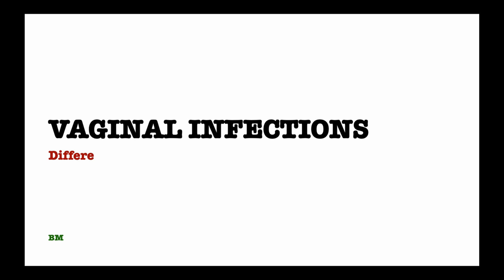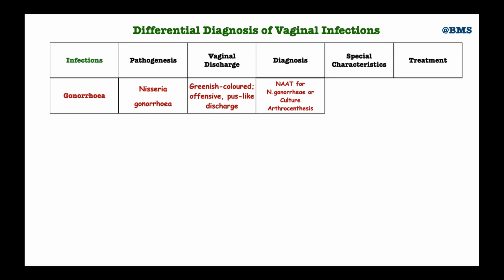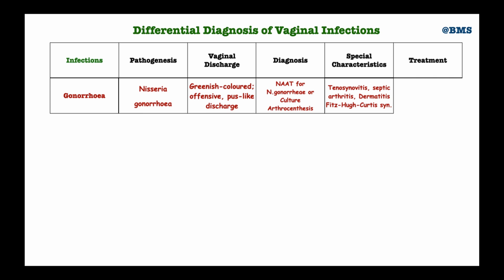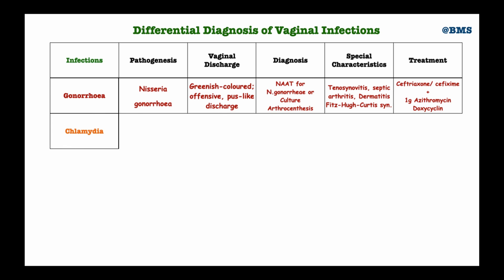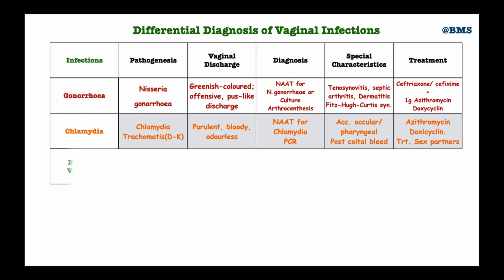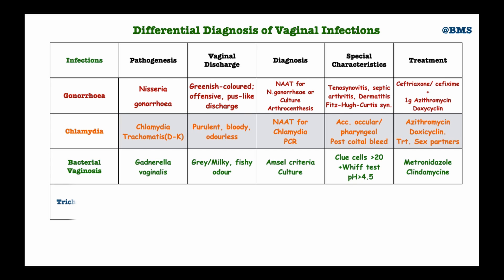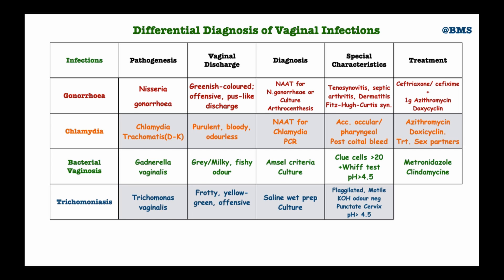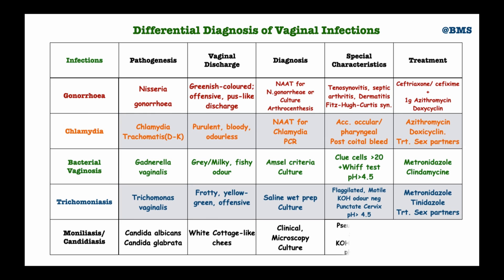VAGINAL/CERVICAL INFECTIONS Diff.Diagnosis